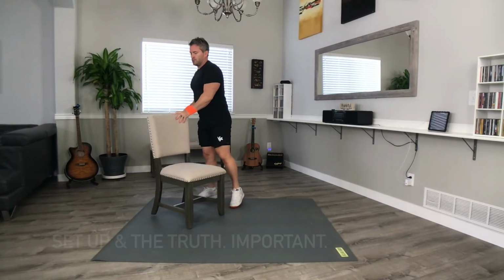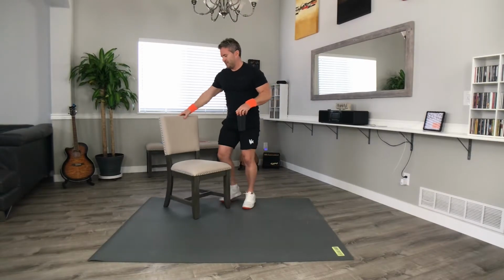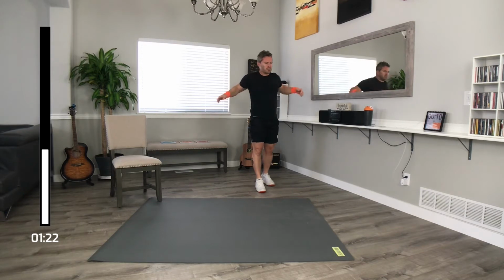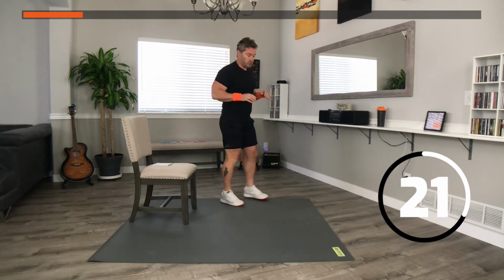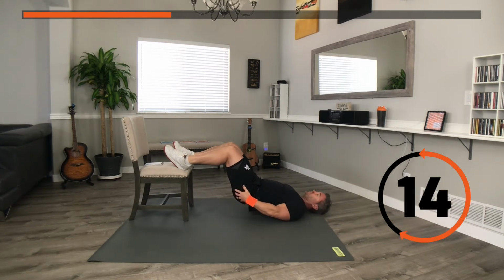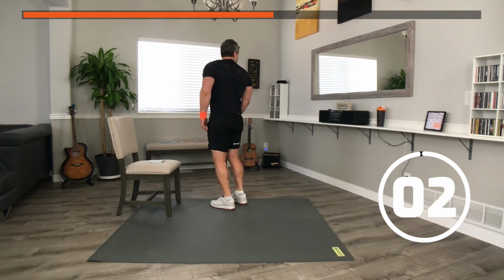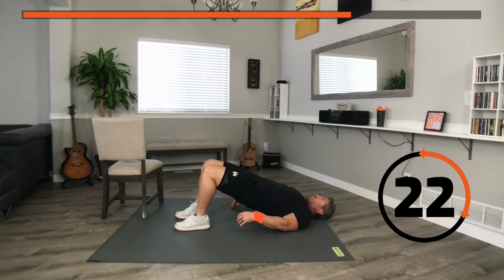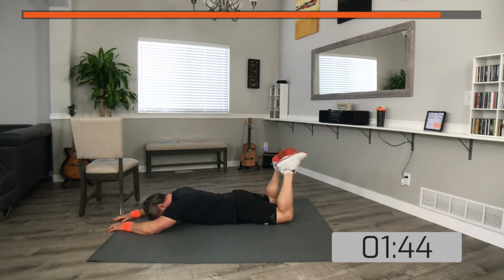This is a 15 MINUTE Full Body Beginner Workout (NO EQUIPMENT)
Welcome to my fitness channel :) This is a full body beginner workout and it uses no equipment and takes around 15 minutes.  It is the first workout on my channel and was recorded March 20 2020. Enjoy these workouts from the vault and join me for the new fitness sessions coming to the channel shortly...

💬 THE NOTES:
All my follow along workout videos are in 2 PARTS:

 ✔️1. Every workout video has an INTRODUCTION section first.
 ✔️2. Every ColorFit Workout begins when you see my ‘Sessions Timer Bar’ pop up above my head.

*So if you're returning to a specific workout video and want to get right to the action then just forward through to where you see the ‘Sessions Timer Bar’ appear.

The information in this video is not a substitute for professional medical advice, diagnosis, or treatment. All content and information found in this video and on the channel is meant for general fitness purposes only. By participating in this workout you agree that the use of this information is at your own risk and you take full responsibility for your own well-being and personal safety. This channel and its creator, Tristan are not liable for any accidents, injuries or health issues that could arise when doing these exercises and workouts. Let's have fun.